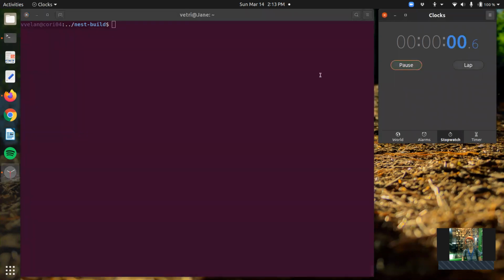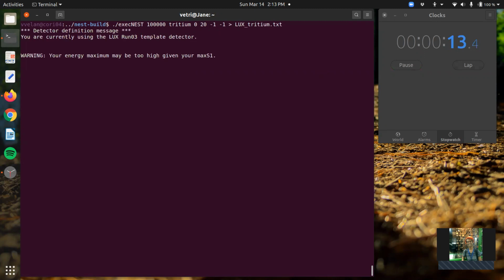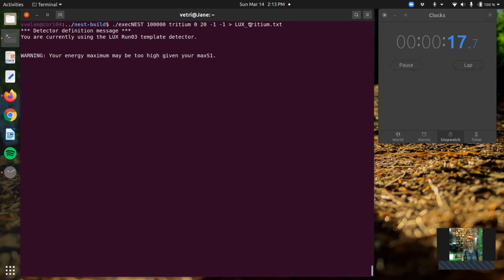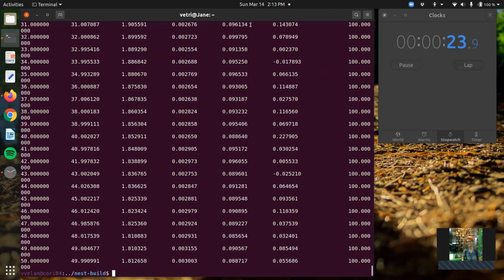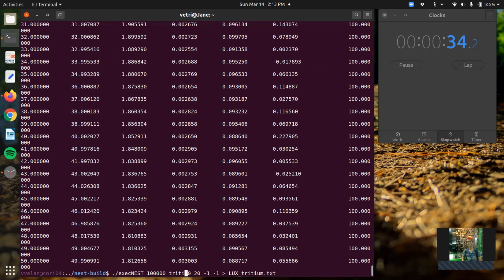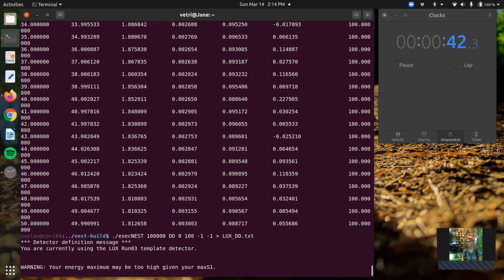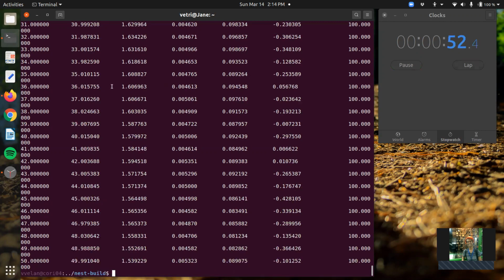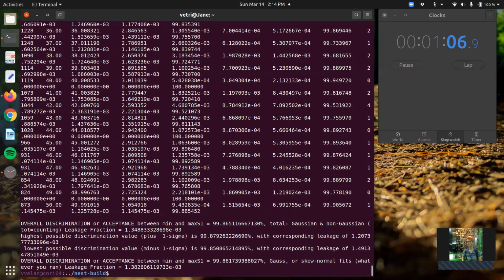NEST Simulation of ER, NR, Discrimination with LUX 2013 [CPAD 2021]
A demonstration for the CPAD 2021 workshop showing how the Noble Element Simulation Technique (NEST) can be used to simulate data from the Large Underground Xenon (LUX) experiment. Presented by Vetri Velan.